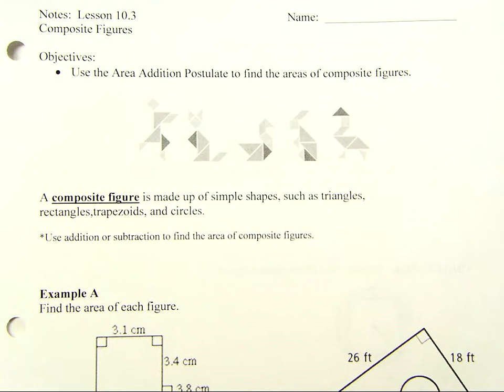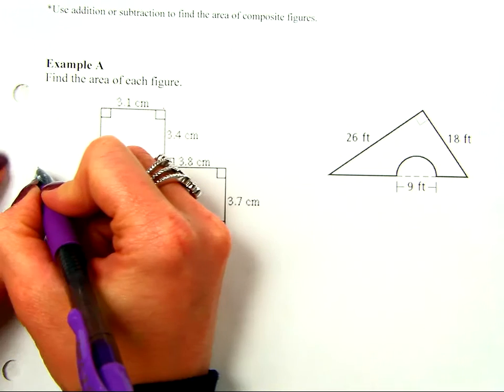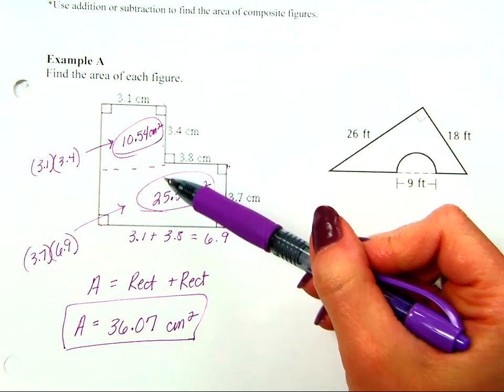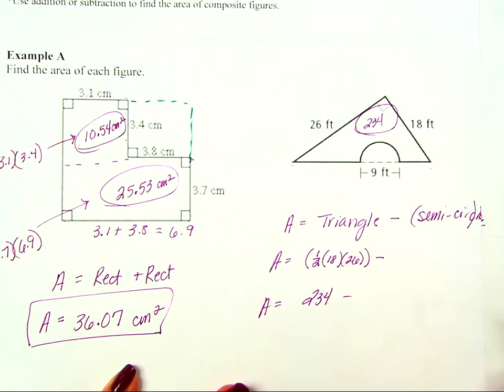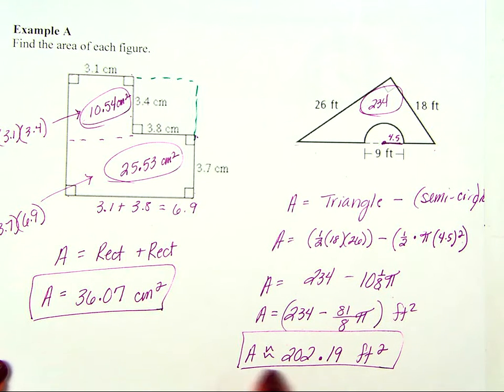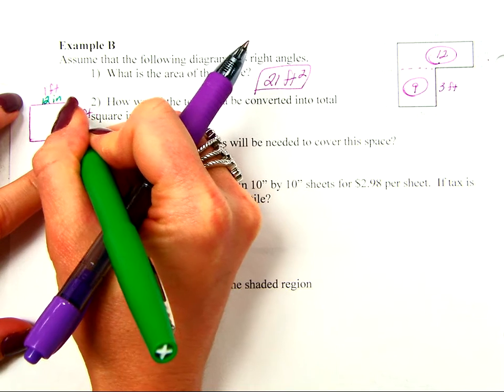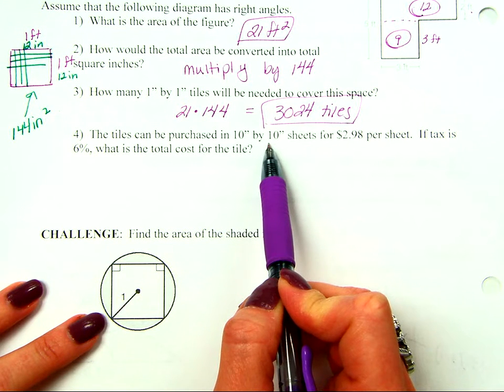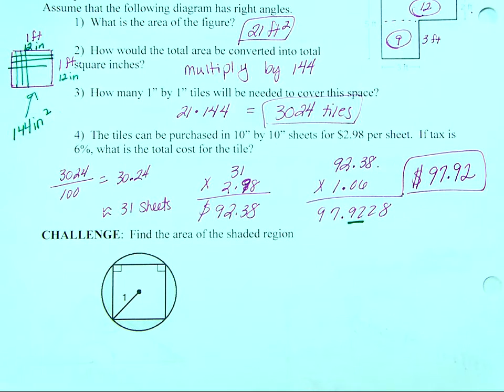10.3 Composite Figures Honors